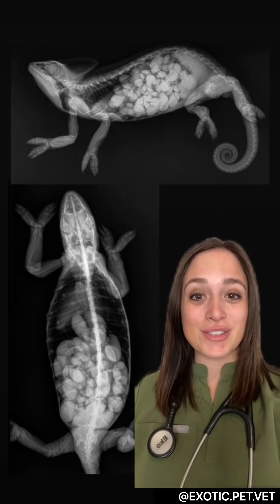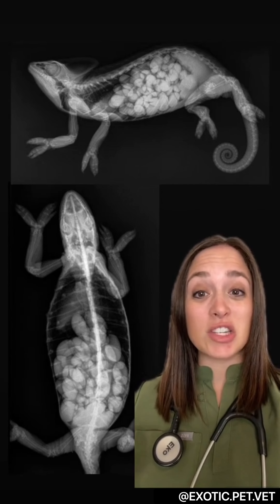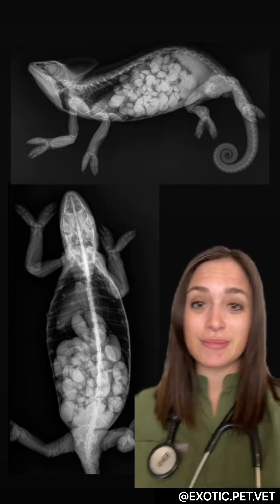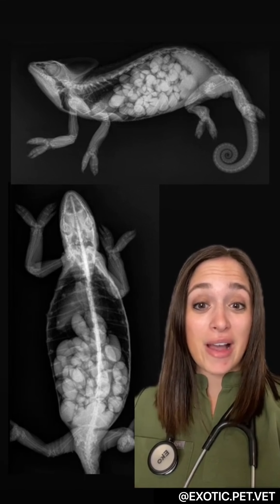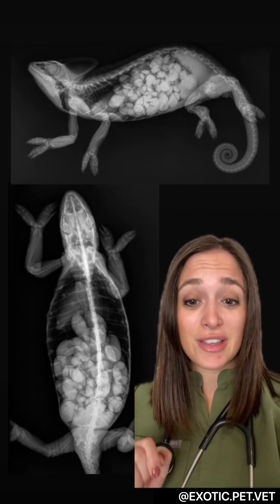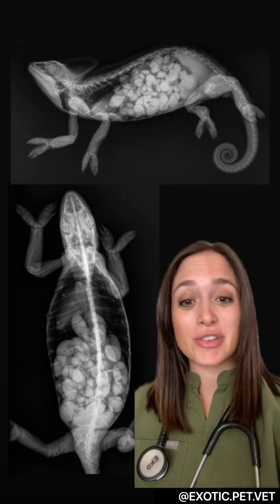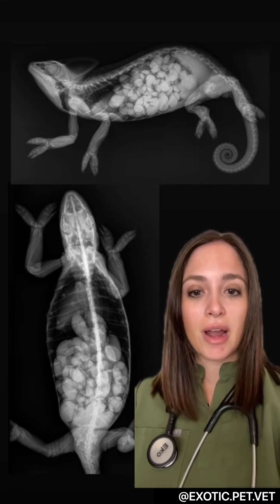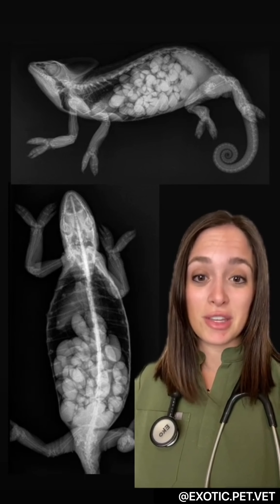Egg Bound Chameleon X-Rays Explained By A Vet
Follow for more interesting exotic animal cases!